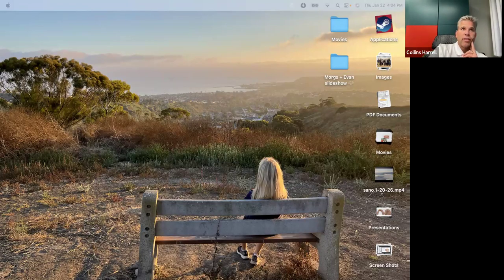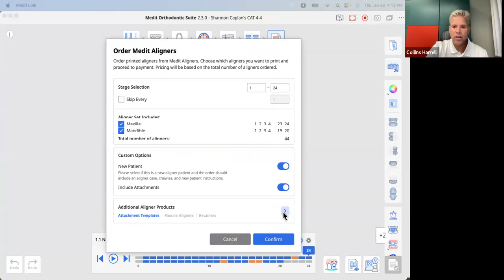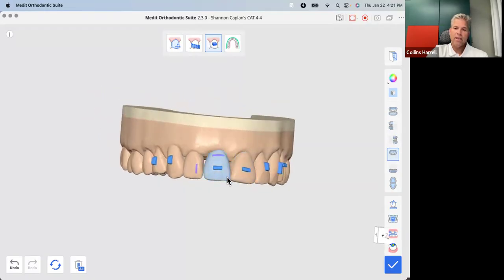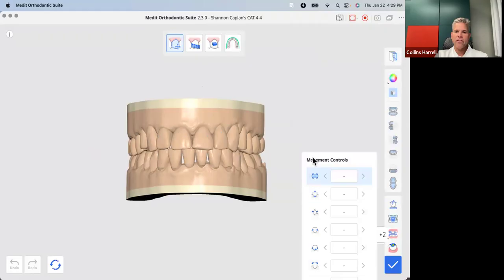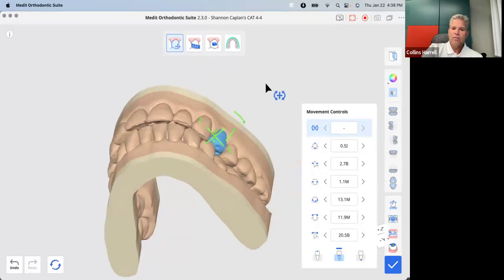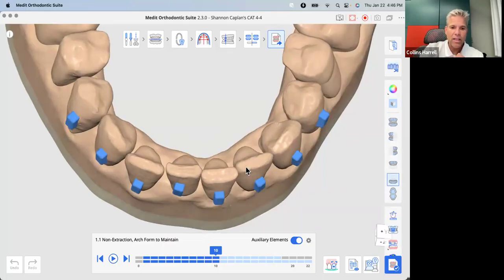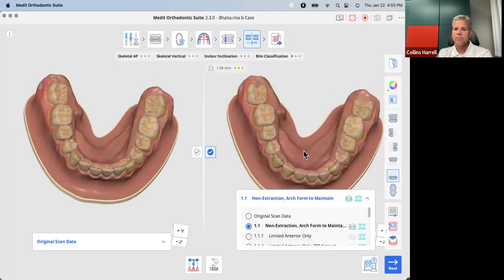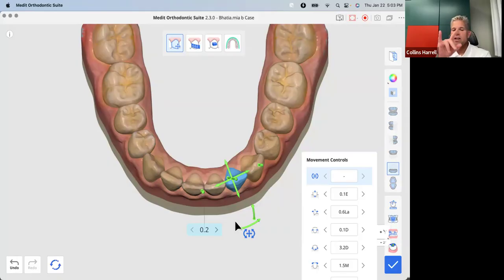Medit Orthodontic Suite Study Club | Jan. 22nd, 2026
Progressive Orthodontics has been the world's #1 orthodontic continuing education provider since 1984! Our comprehensive education has taught thousands of general dentists how to provide patients with top-quality orthodontic care.

We take you, the general dentist, from start to finish and beyond with our lifetime support guarantee, mentoring and consulting services, and free lifetime re-take policy. We take pride in our classes and graduates, and we want to help guide you to a more fulfilling and lucrative livelihood through orthodontics.